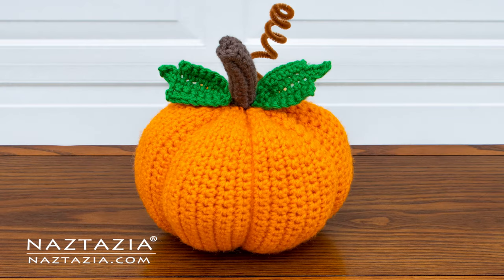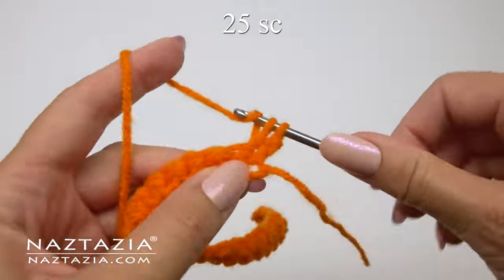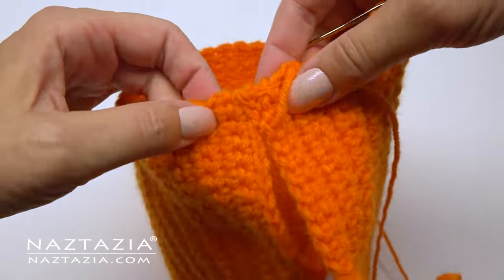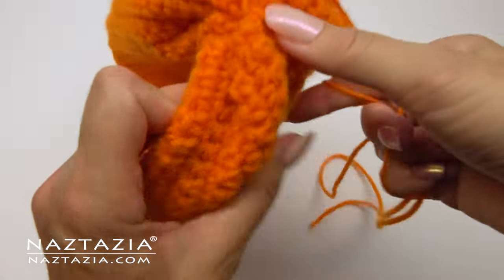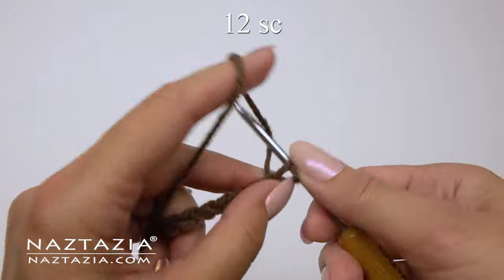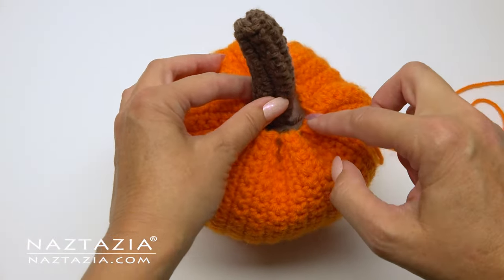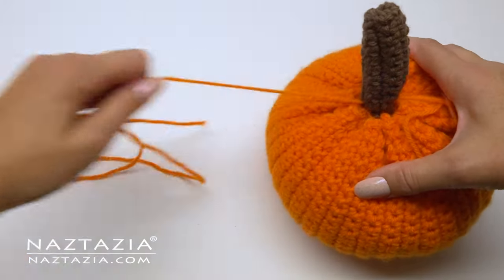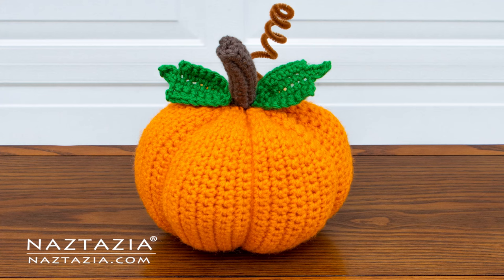HOW to CROCHET a PUMPKIN - Fast and Easy to Make Decoration for Autumn Fall Halloween Thanksgiving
Hi I'm Donna Wolfe from Naztazia. In this video, I'll show you how to crochet a pumpkin. This pumpkin is a nice decoration and measures at about 9 inches wide by 9 inches in height.

This is a nice decoration for your kitchen as well as any part of your home for the fall (autumn) season, Halloween, as well as Thanksgiving. Actually it's cute for anytime of the year.

I'm using worsted weight (medium size) in 100% acrylic for this pumpkin, along with a size G 4 mm crochet hook. Feel free to adjust the size of your hook upwards to an H 5 mm crochet hook if your pumpkin is turning out a bit smaller than mine.

I'm using the more traditional colors of orange, brown, and green for my pumpkin. But feel free to use all sorts of interesting colors for your pumpkin for your favorite colors - pink, blue, purple, and more.